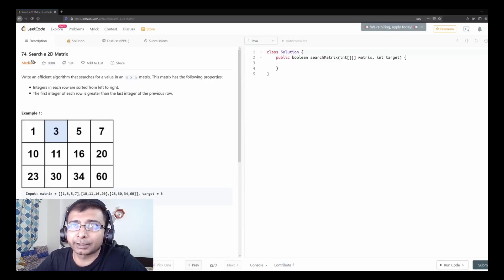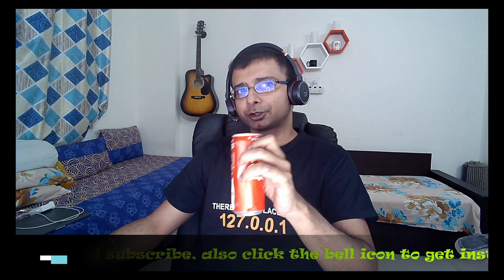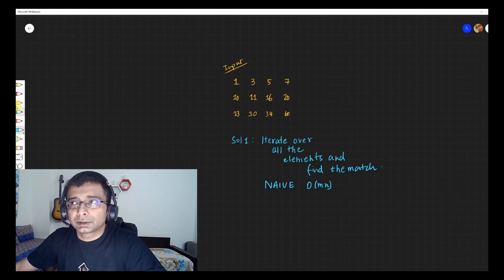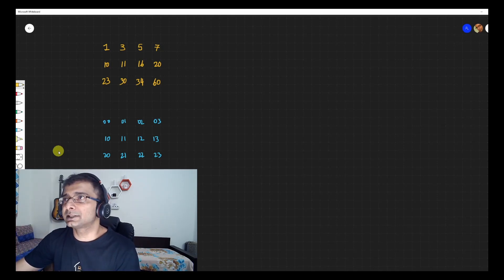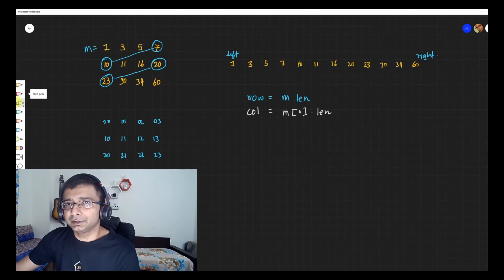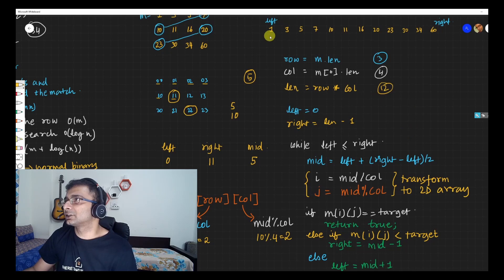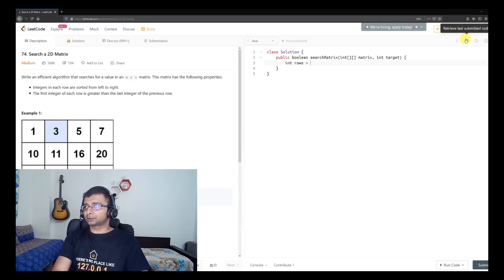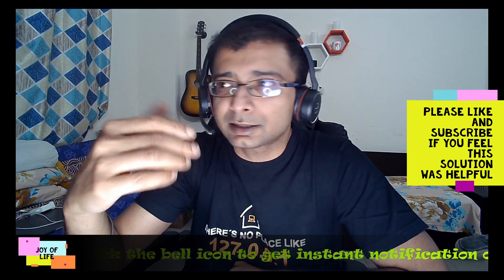74. Search a 2D Matrix | Leetcode Medium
Leetcode problem (Search a 2D Matrix II | LeetCode 240)

About the problem (0:00)
Dry run: (1:50)
Coding: (13:16)
Conclusion: (16:15)